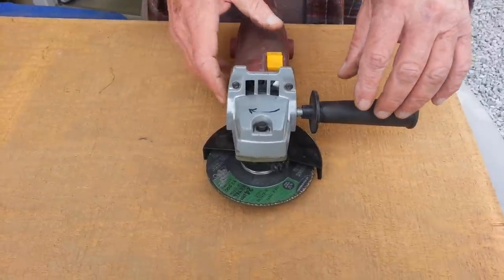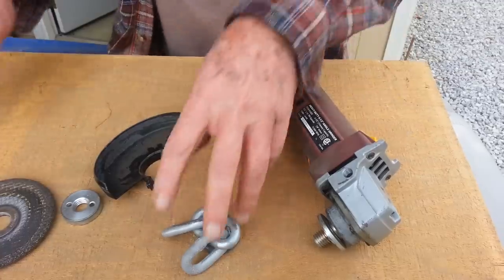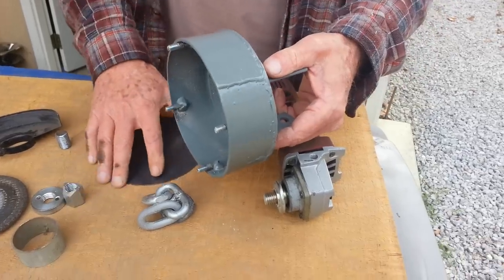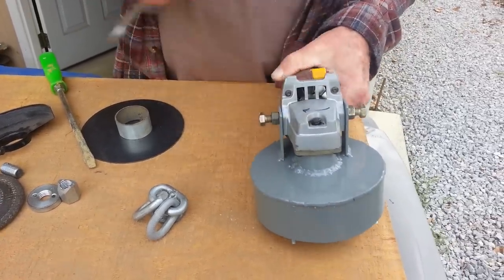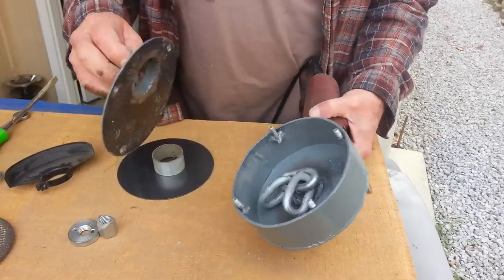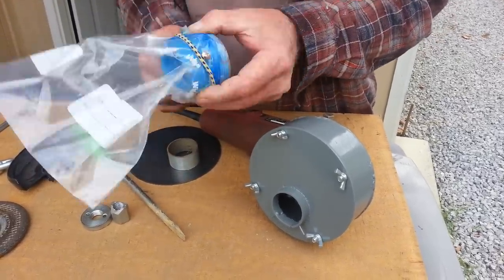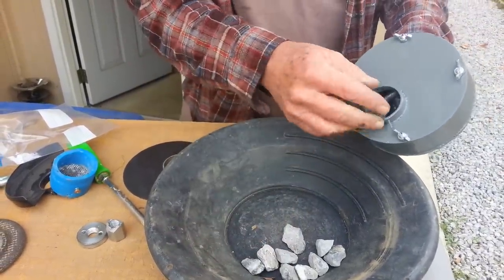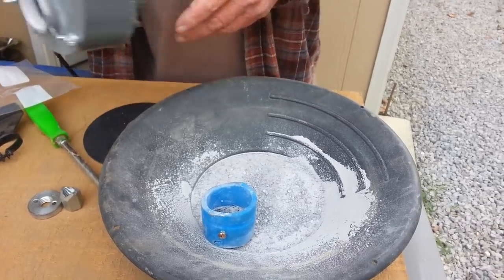Mini Rock Crusher